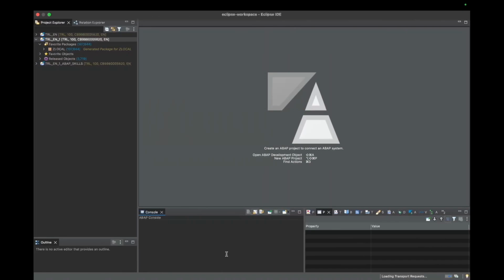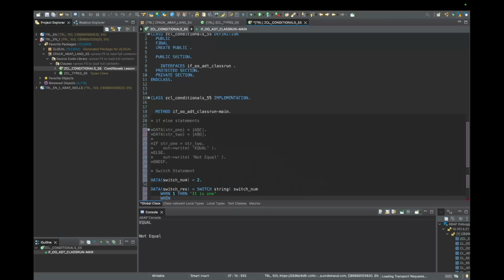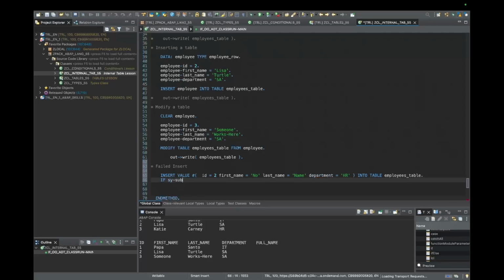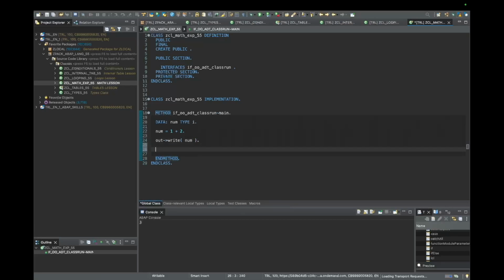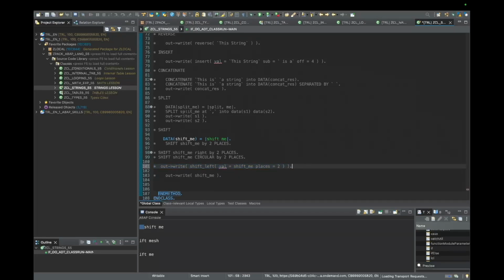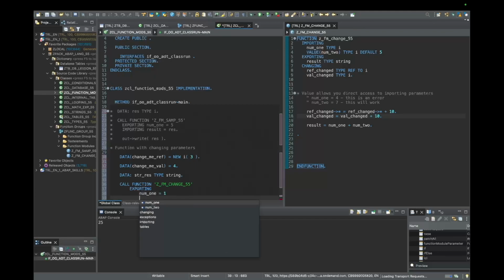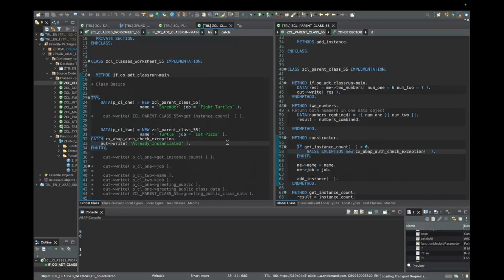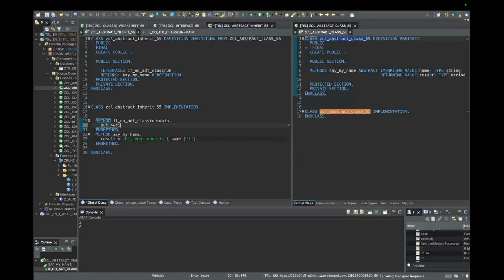ABAP Crash Course With Eclipse (ABAP 7.5 7.6 and more)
Full Course on the SAP ABAP Language

I mentioned Fixed length and Variable Types. When I speak about variable length types that do not require a length, I wrongly say they are considered Fixed. SAP Considers them COMPLETE TYPES. Complete types do not require a length. All other types are considered incomplete types.

0:00 Setup
2:30 Hello World and Comments
3:55 Individual Types
7:20 Structures
11:20 Inline Data Declarations
14:55 Table Types
22:15 Conversion
25:22 Conditionals
42:50 Tables Overview
50:30 Internal Tables
1:21:02 Loops
1:28:30 Math
1:38:16 String and Char Methods
2:01:30 Database Tables
2:19:05 Function Modules
2:36:50 Object Oriented Programing
3:18:00 Interfaces
3:25:03 Abstract Classes